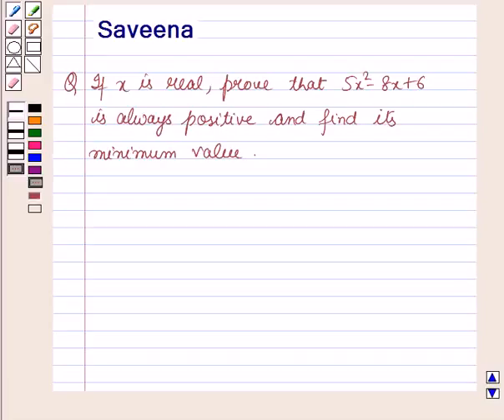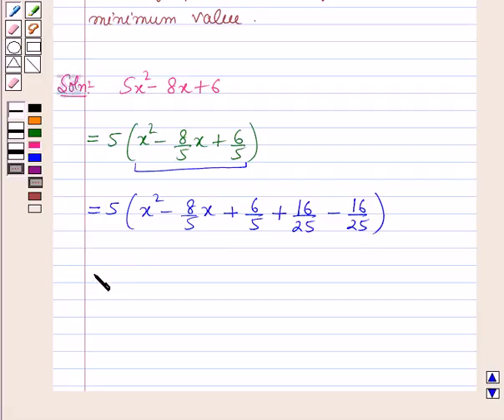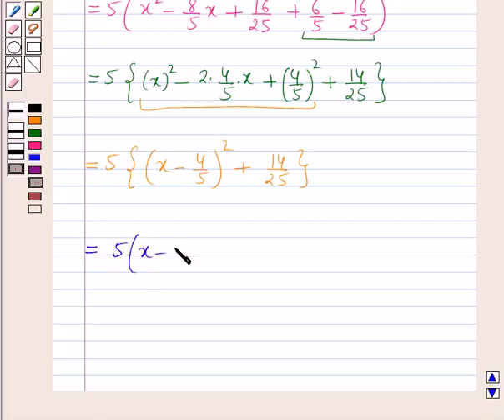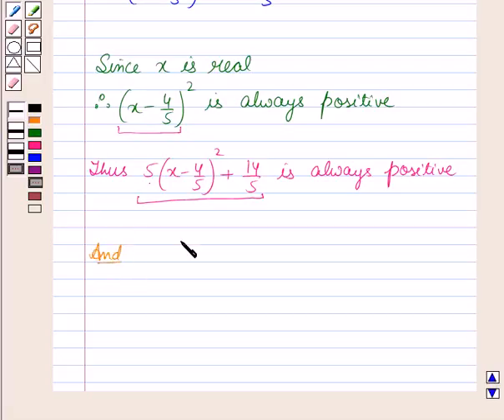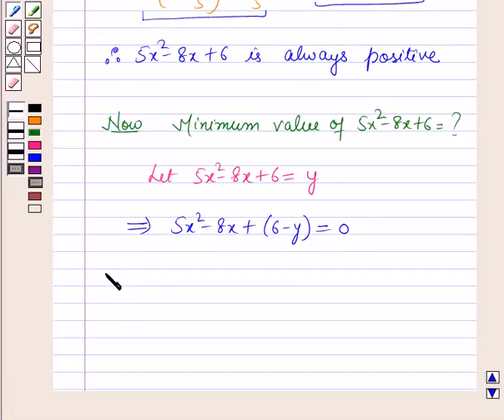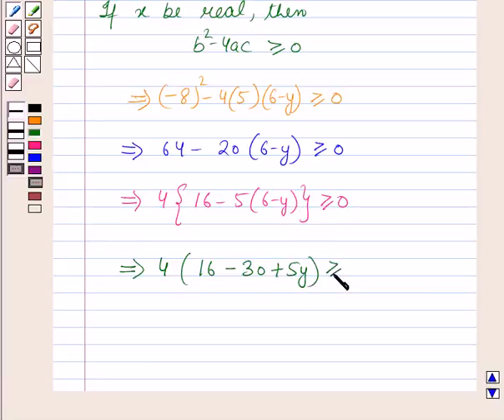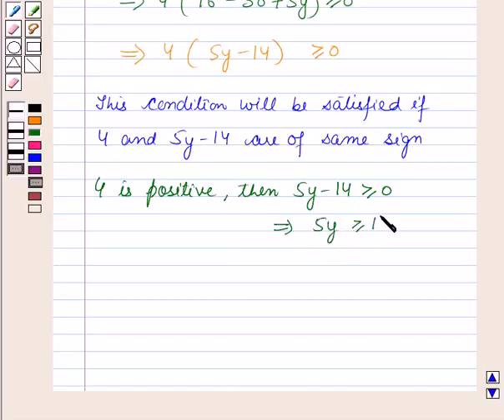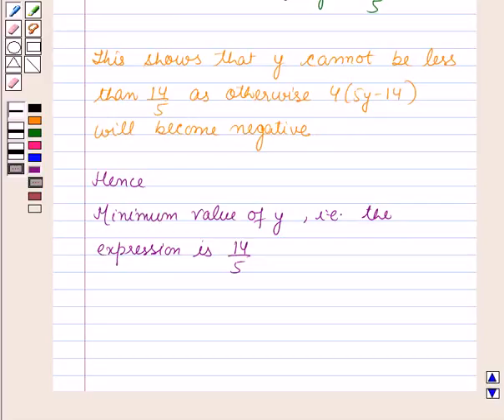Maths XI ICSE 3 SE23